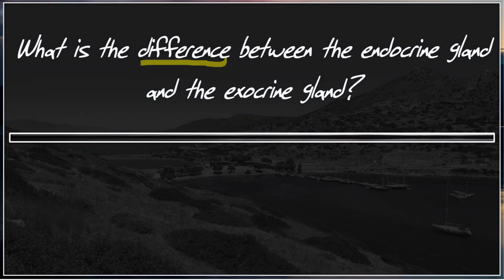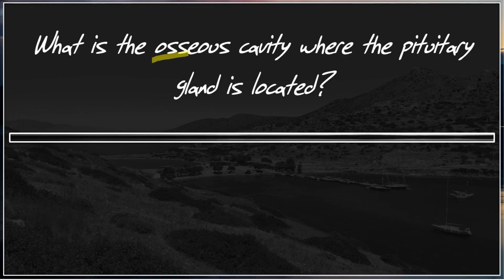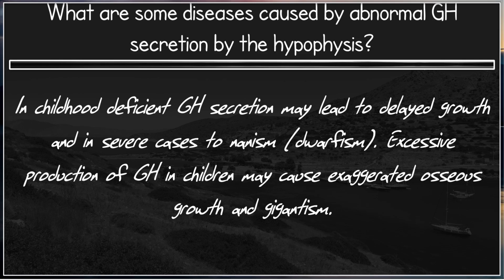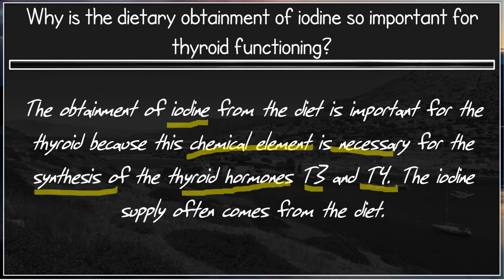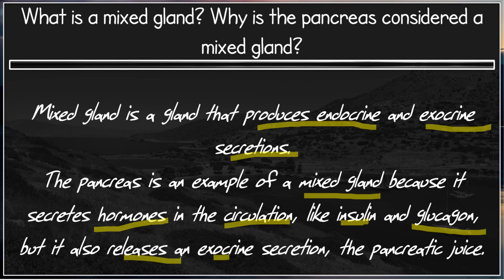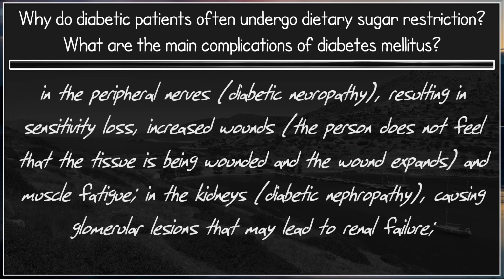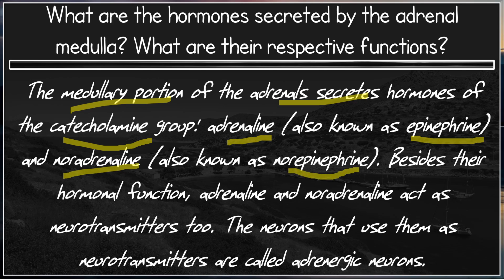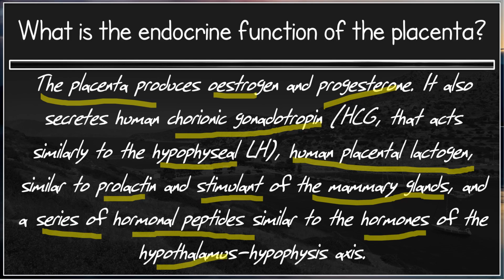2.5 Endocrine System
Endocrine gland is a gland whose secretions (called hormones) are collected by the blood and reach the tissues through the circulation. The hypophysis (pituitary) and the adrenals are examples of endocrine glands.